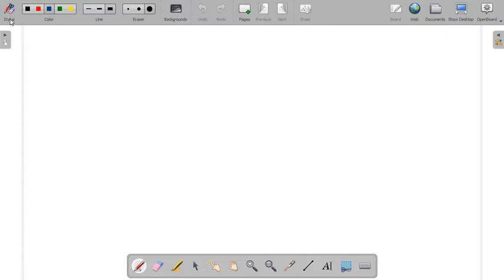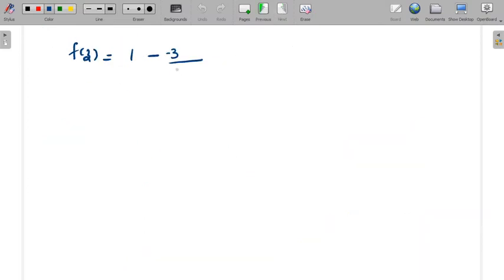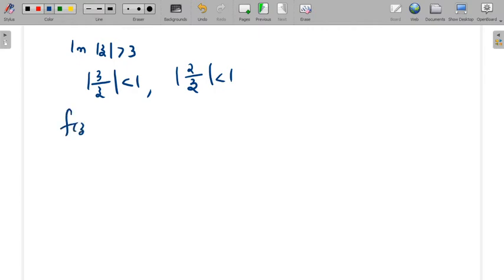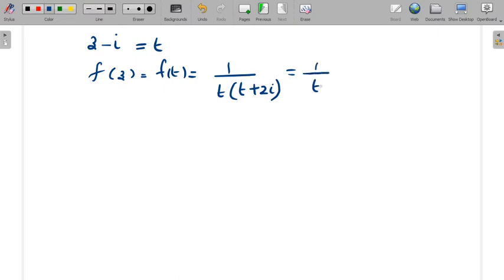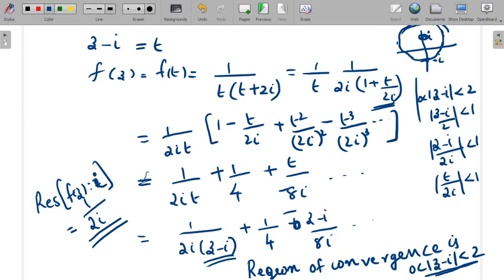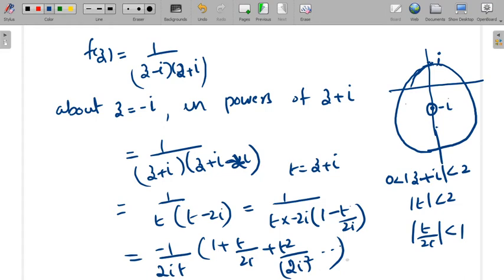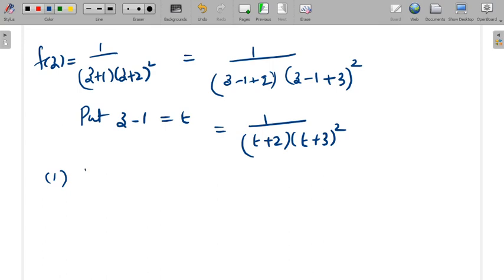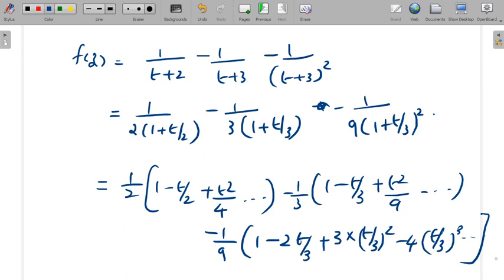MAT 201- MODULE 5- PART 5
LAURENT'S SERIES- PART 2